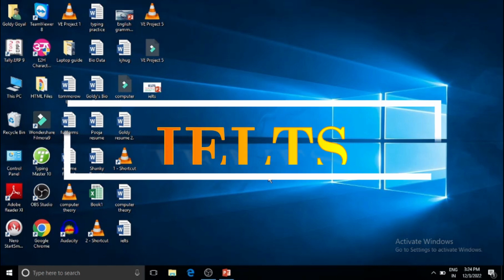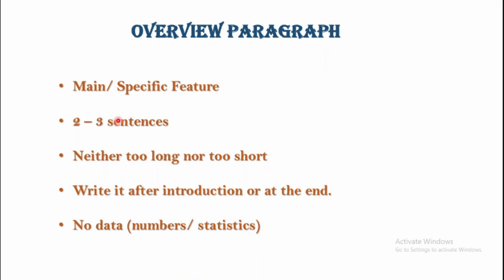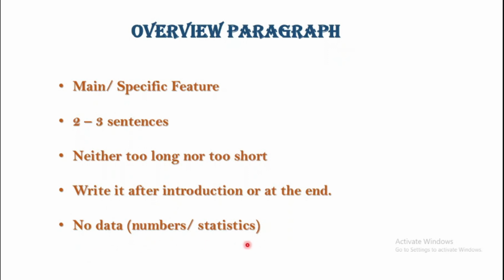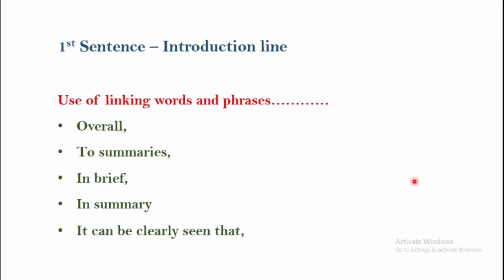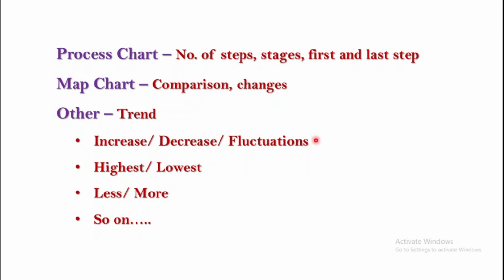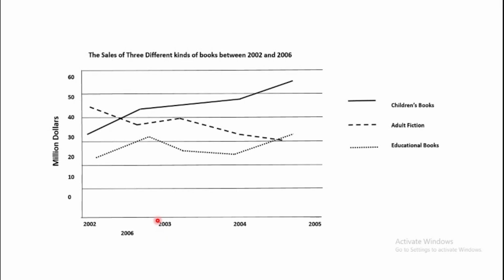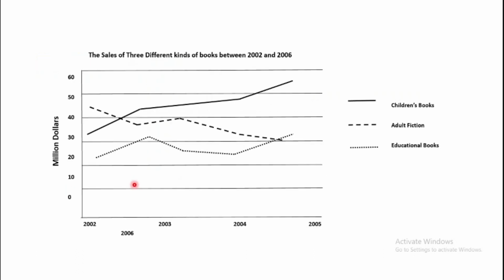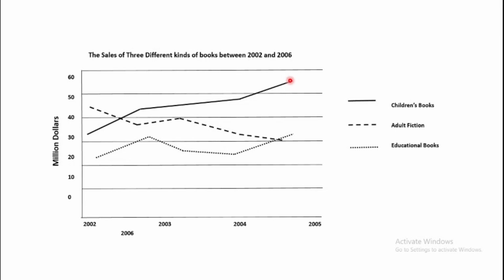Writing Task-1 Overview Structure | Overall Structure in detail | Exam Pattern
About video:
Hello guys,
In this video, we've explained the complete format of ielts writing test task-1 in detail. we've discussed common factors and structure of Overview in task 1. I hope you'll like the video.